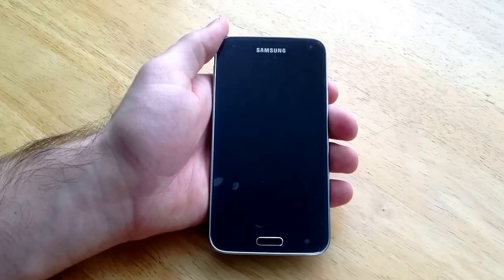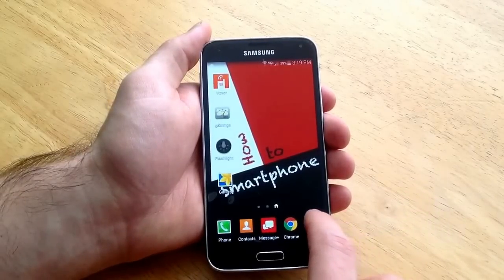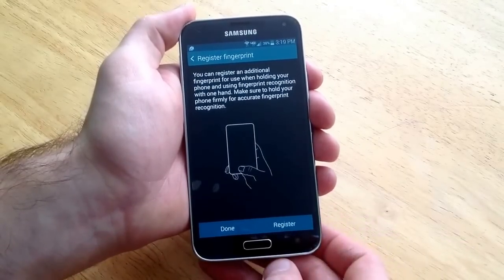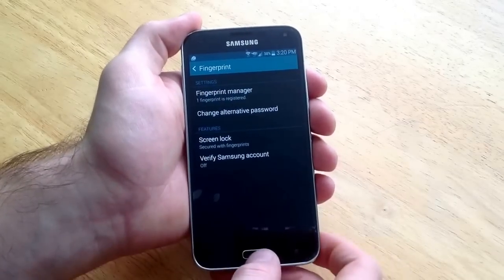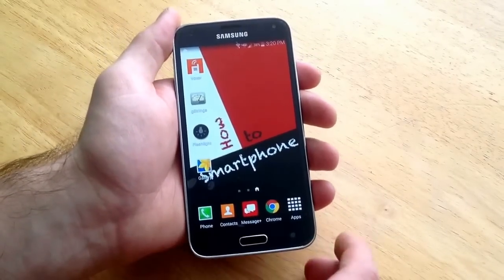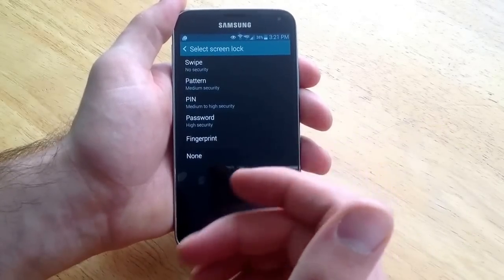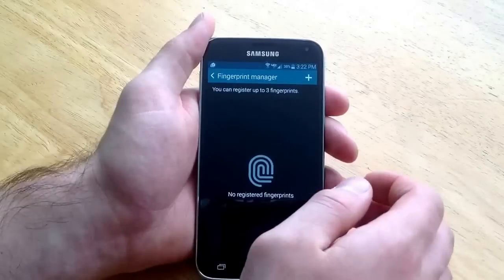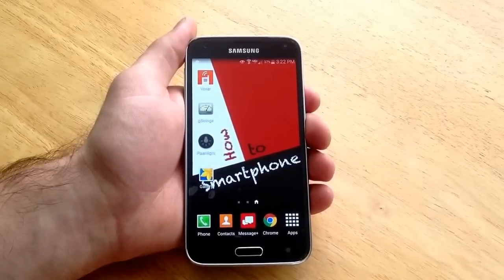Samsung Galaxy S5 - How to turn fingerprint password on / off.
How to unlock your Samsung Galaxy S5 with your finger print. How to remove fingerprint passcode security.